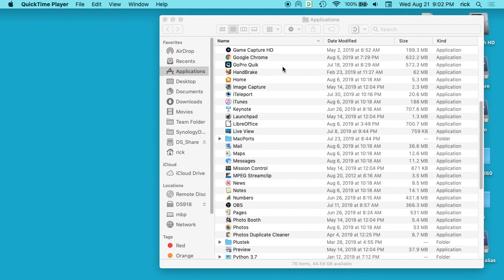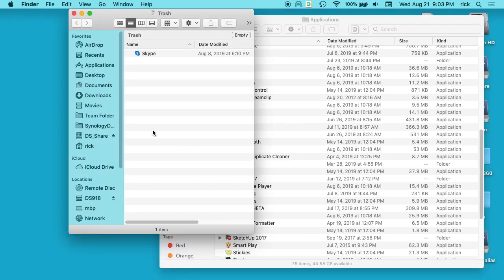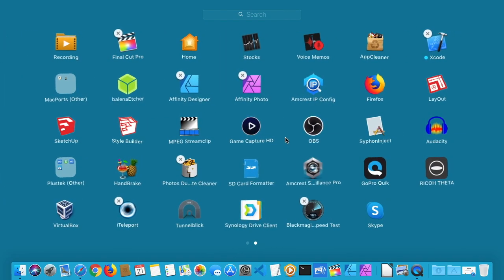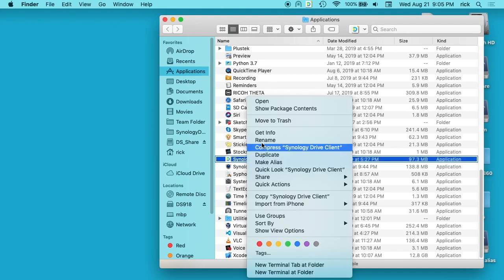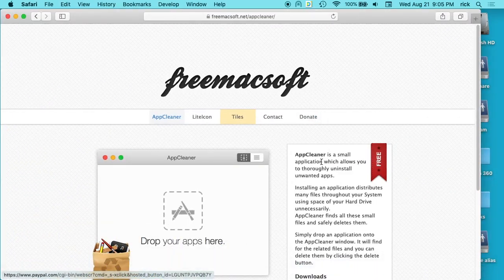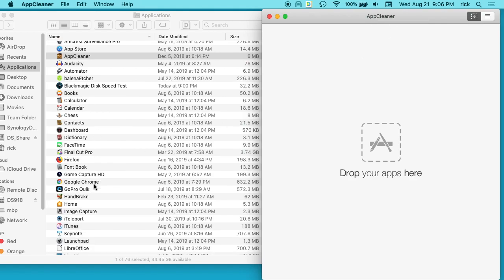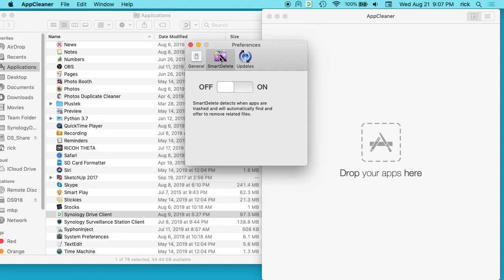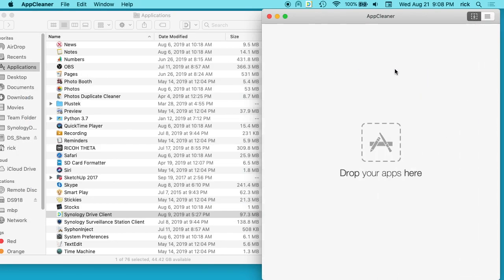4 Ways to Remove Apps on a Mac